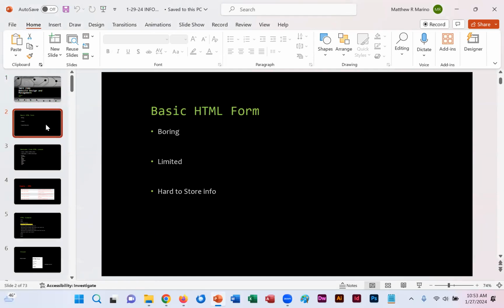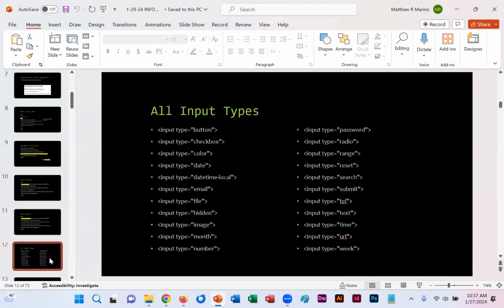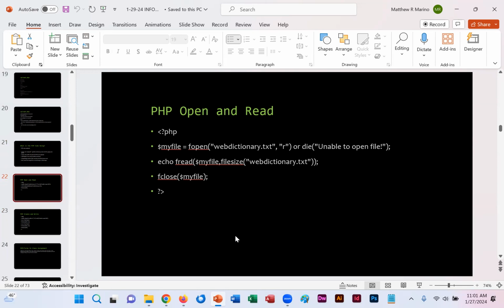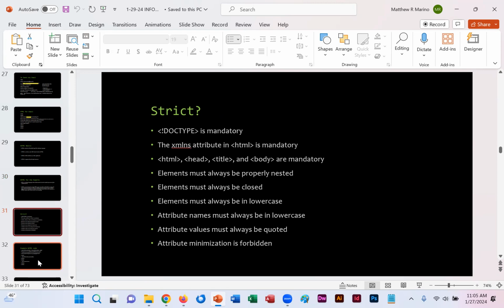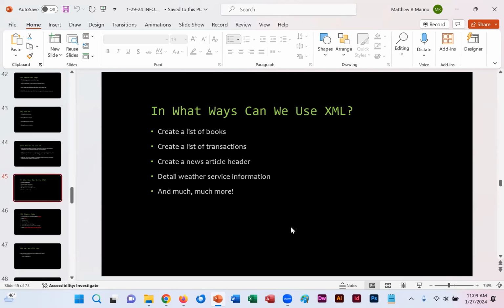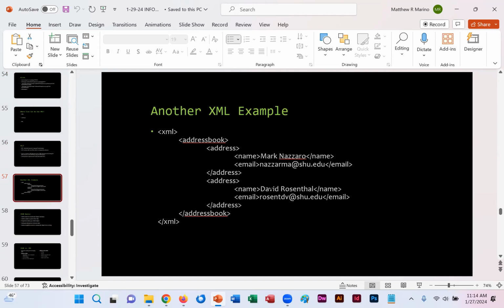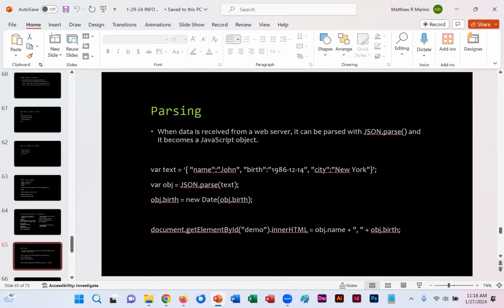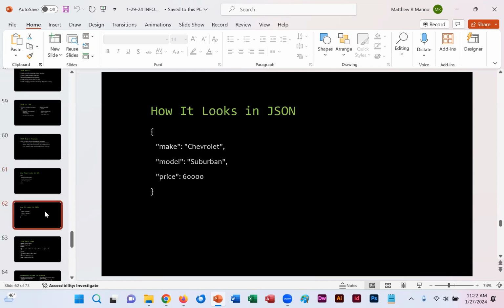INFO 2106 1-29-24 Course Lecture